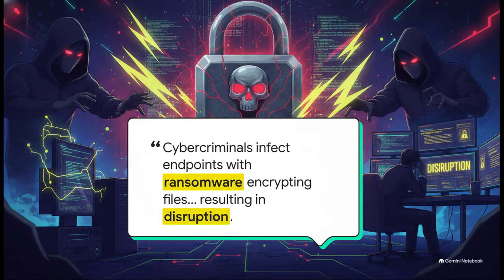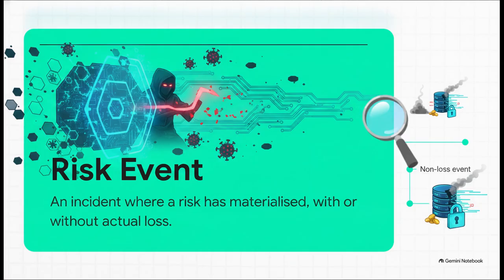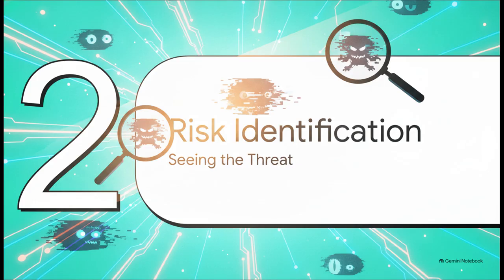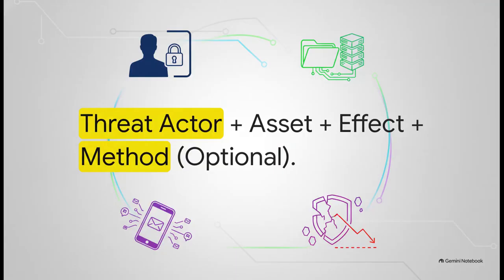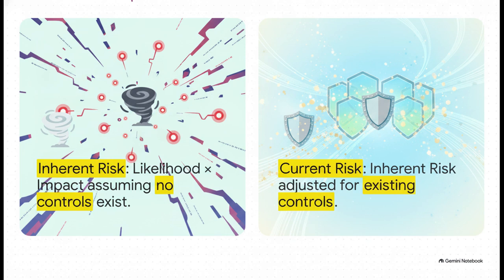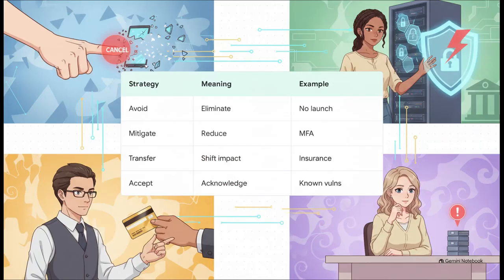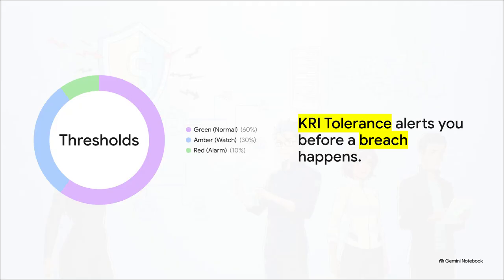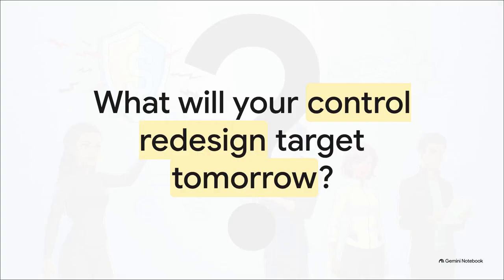New Digital Risk Assessment and Response Method